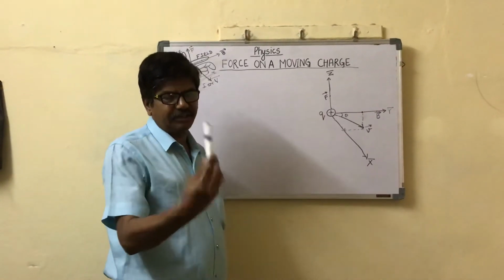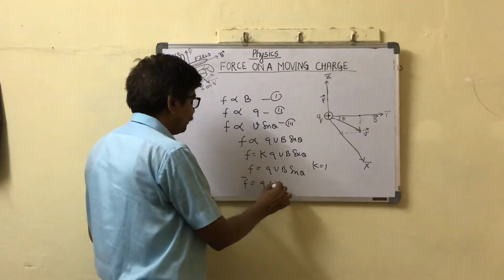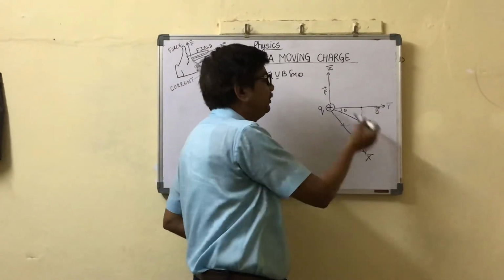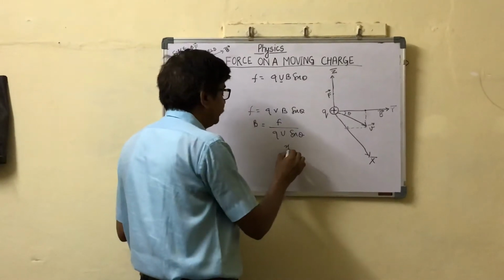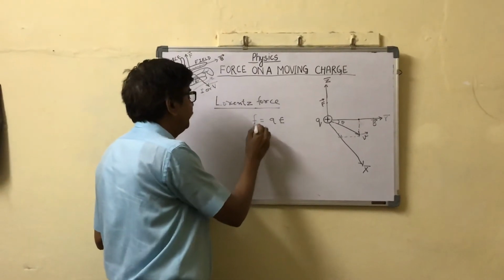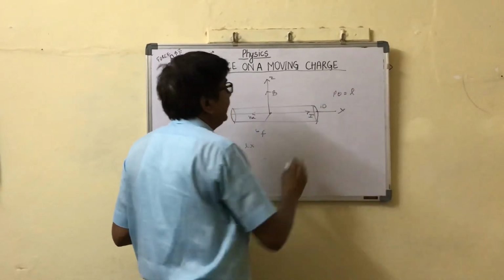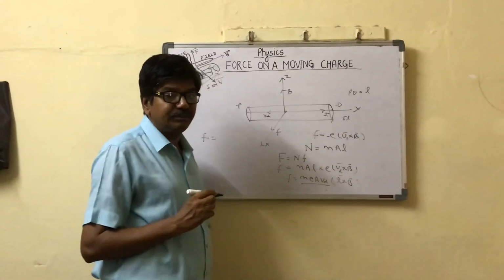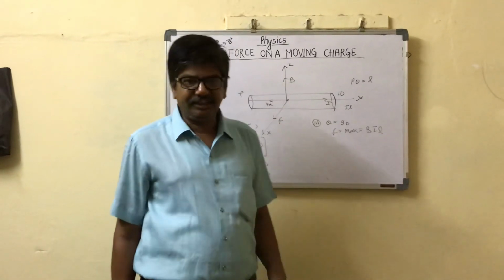FORCE ON A MOVING CHARGE